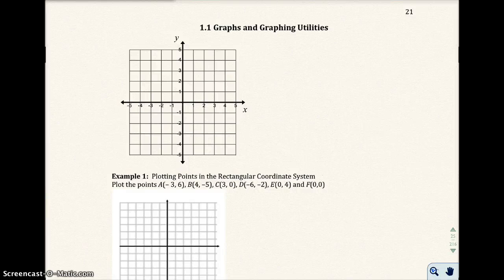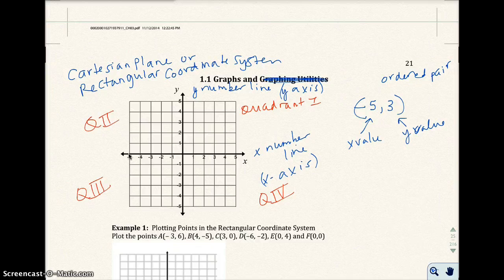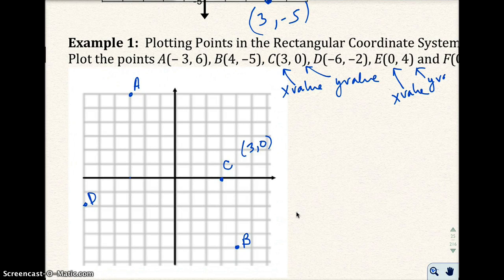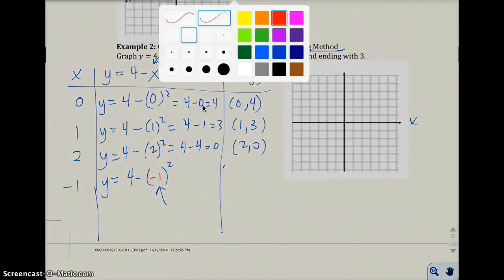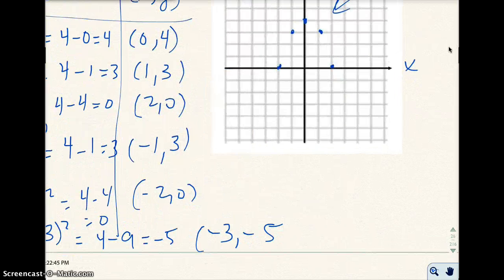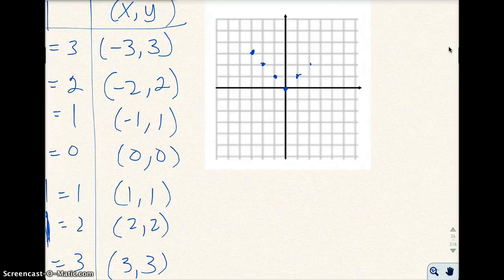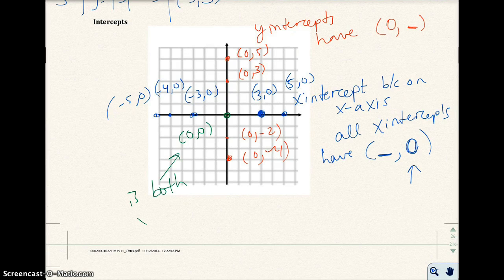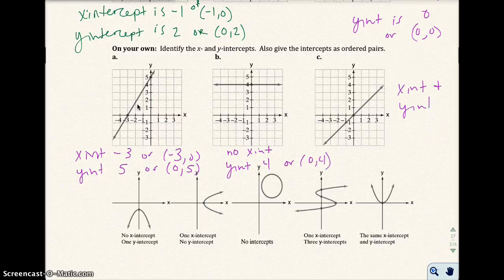1.1 Graphs and Graphing Utilities (Part 1)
1.1 Graphs and Graphing Utilities (Part 1)